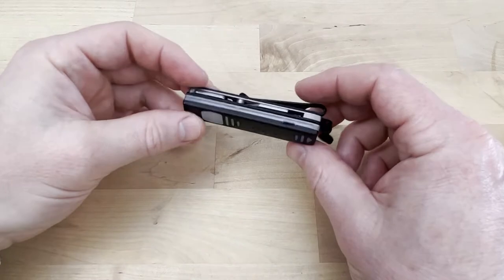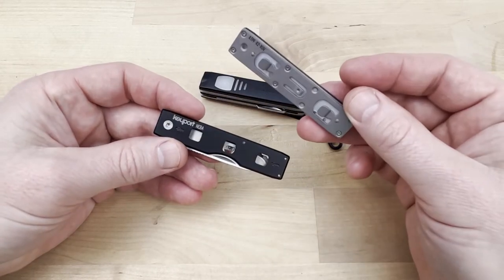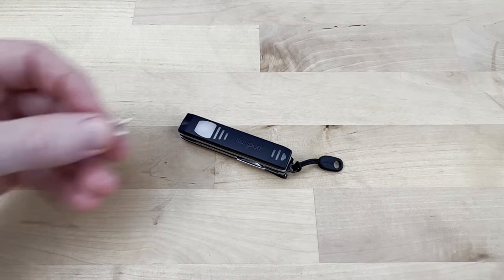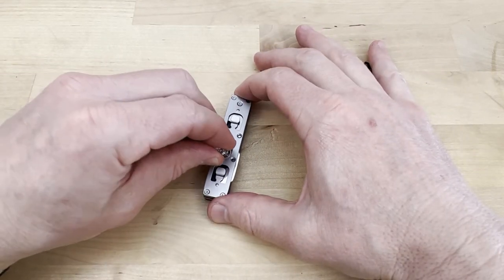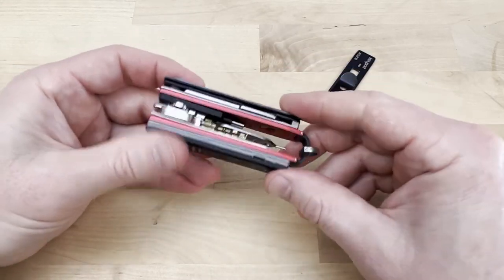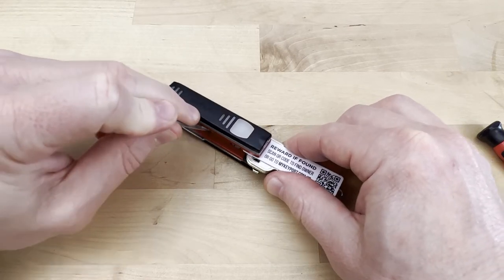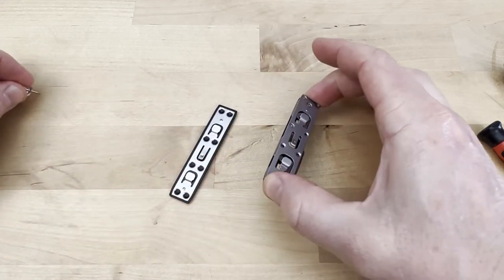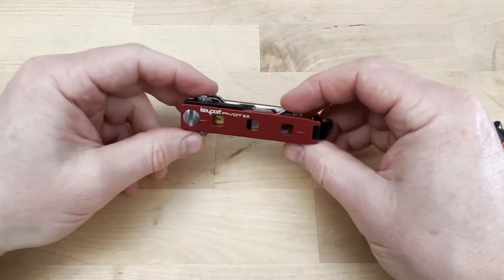Attach & Detach Keyport Modules Quickly (The Easy Way)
Learn how to attach and detach Keyport modules quickly and easily with this step-by-step guide - even if you don't have a RuSH Tool. Keyport is the ultimate multitool for your everyday carry needs, and with this DIY tutorial, you'll be able to customize your Anywhere Tools and Keyport key organizers in no time. Streamline your pocket essentials with this efficient method.